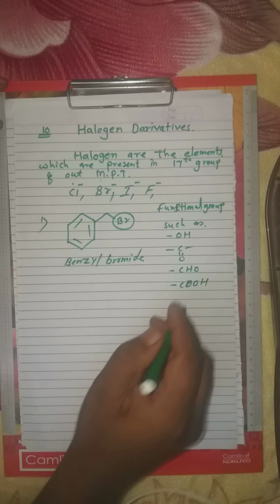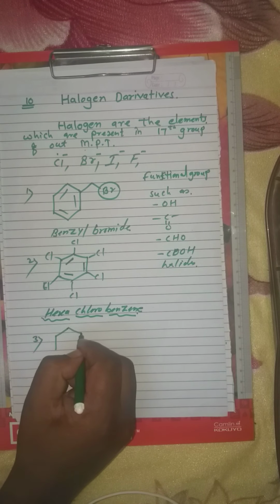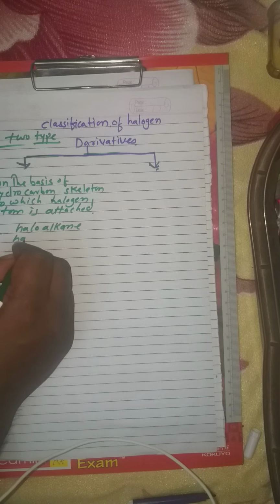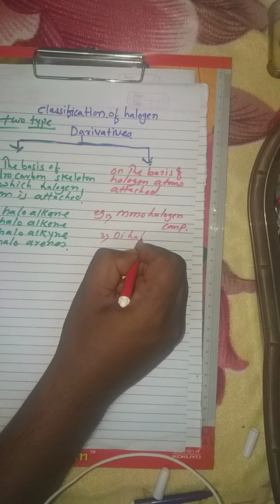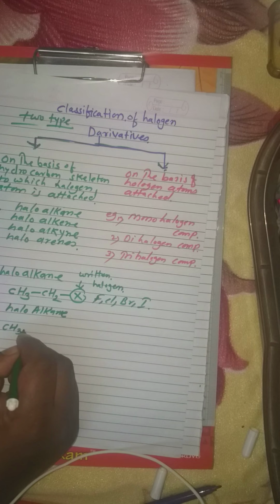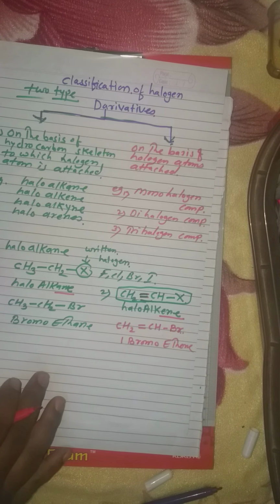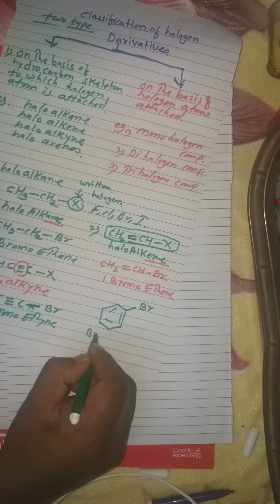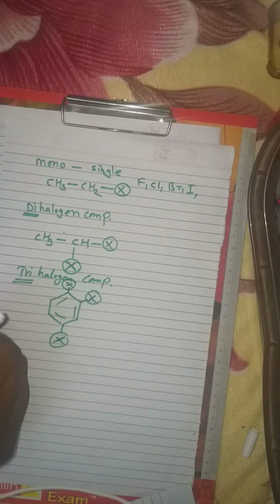Halogen derivative 12 std